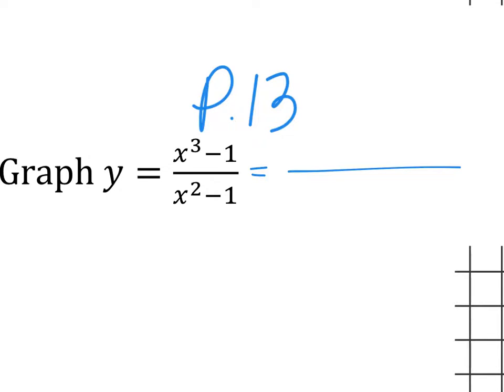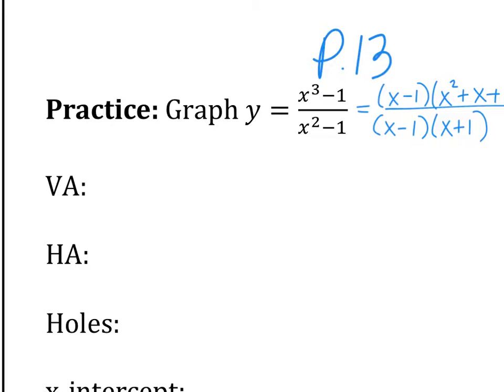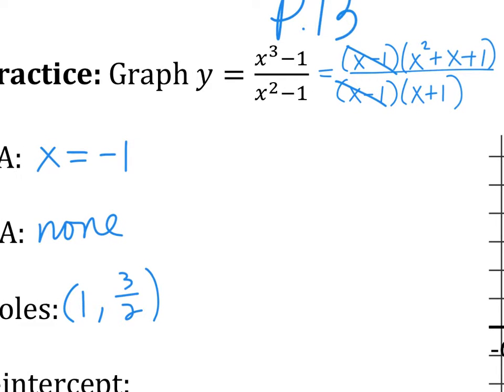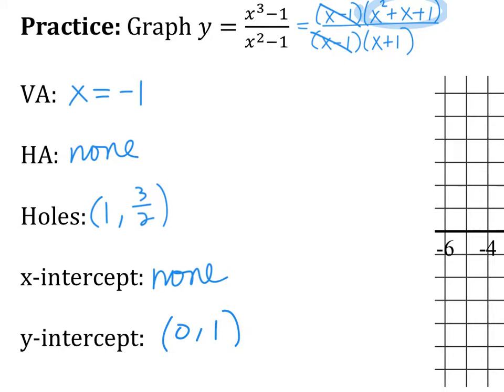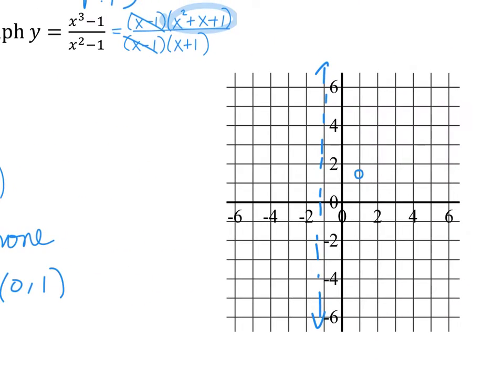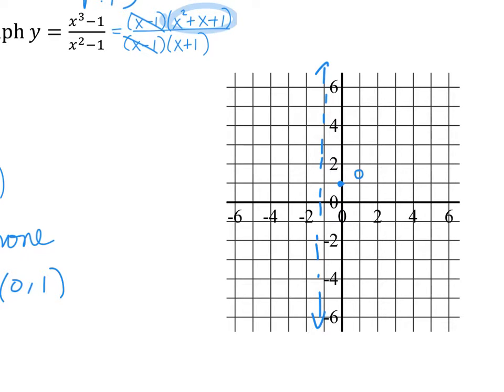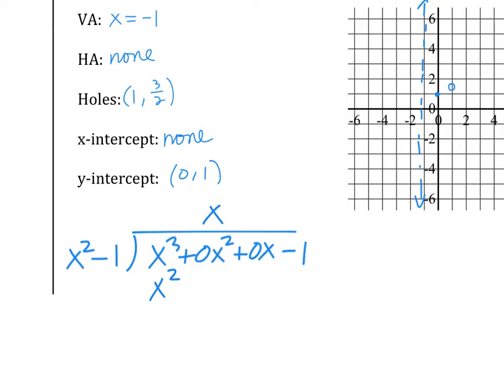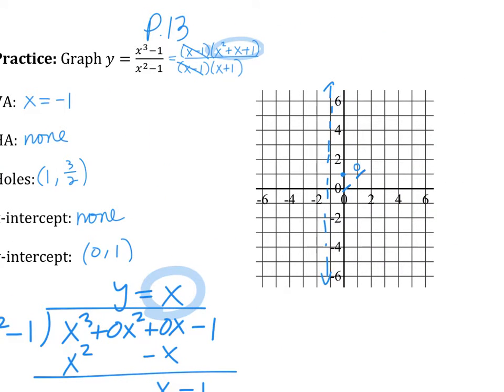Honors Algebra 2 - Ch.8.3 (part 3)